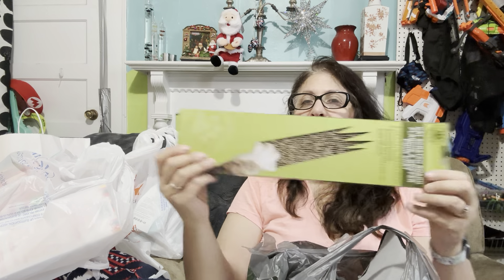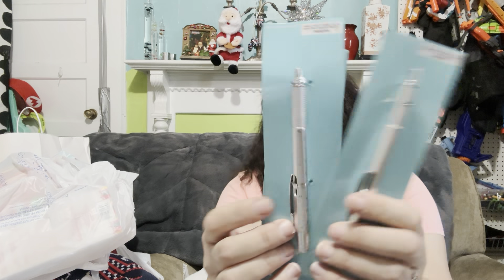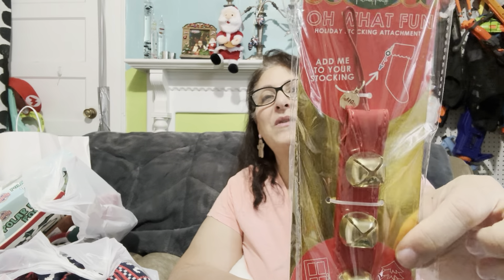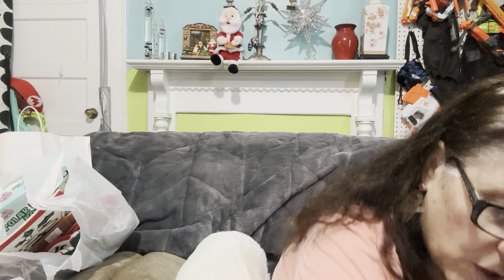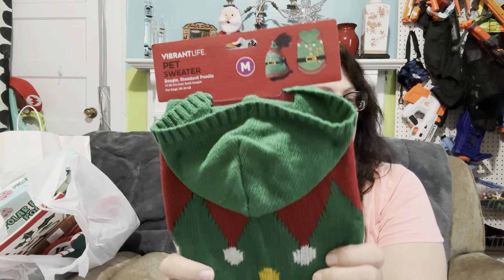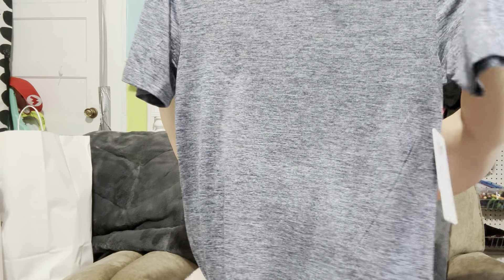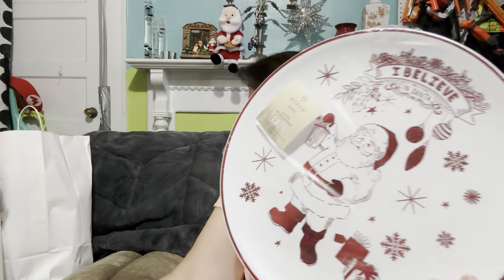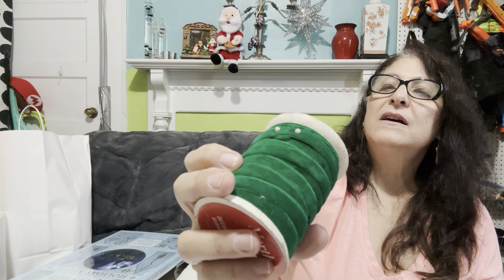HUGE AFTER CHRISTMAS SALES HAUL!! SO MUCH TO SEE!!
Hi Y’all!

I did it! I braved the stores the day after Christmas and returned victorious!😂🤣😅 Okay, I shopped and found great stuff. So Much Stuff! Take a look, and happy shopping!

Cheers!
Sharon